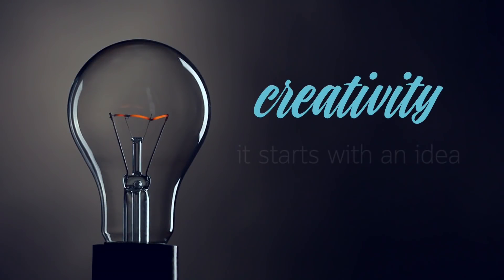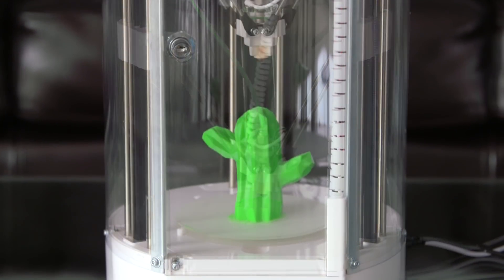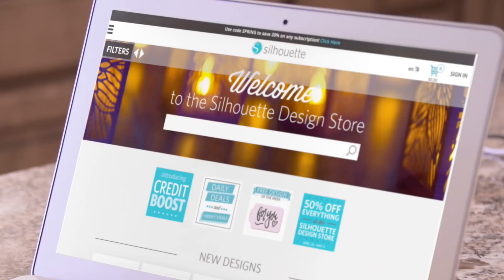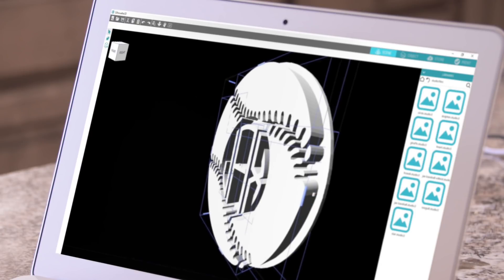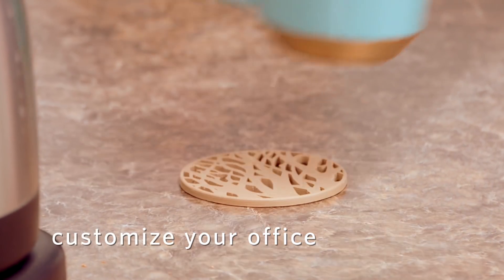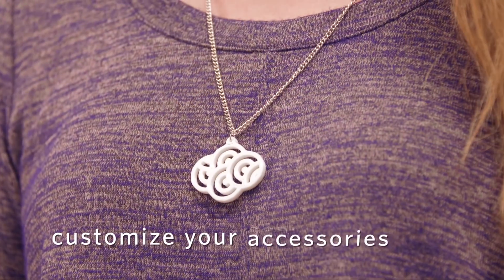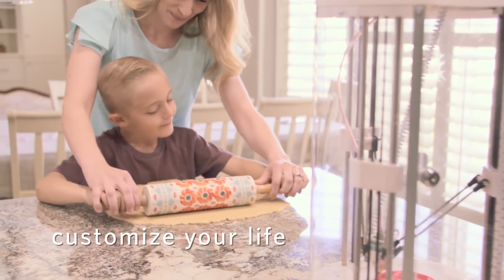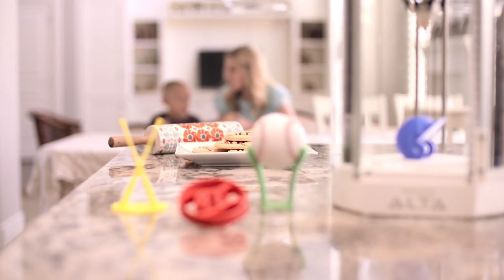Impressora 3D Silhouette Alta™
A Silhouette Alta® é diferente de todas as outras máquinas Silhouette do mercado. Ao invés de cortar materiais, ela imprime peças inteiras em 3D, de baixo para cima.

Fácil de usar, a Silhouette Alta® permite que você leve suas criações para outra dimensão. Com ela você pode criar uma enorme variedade de projetos personalizados utilizando filamentos de plástico colorido.

Customize sua casa, seu escritório, seus projetos e suas festas com essa incrível impressora 3D. A criatividade começa com uma ideia. E com a nova Silhouette Alta você a transforma em realidade.